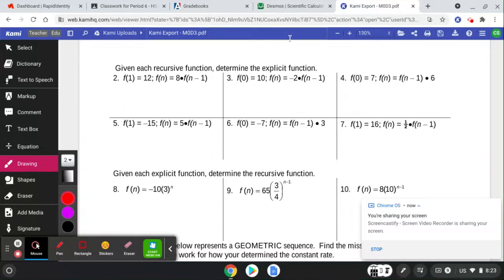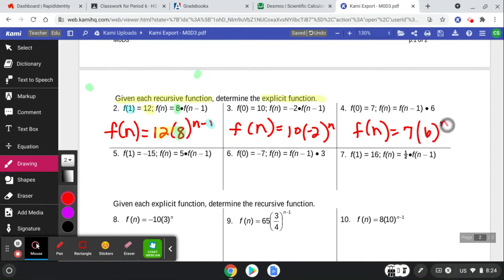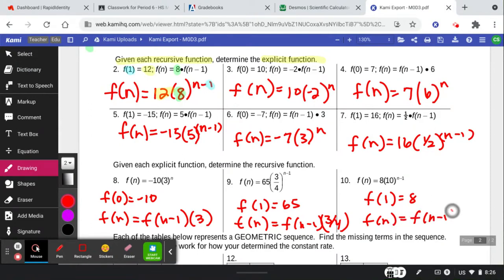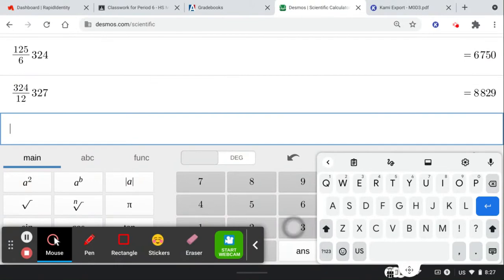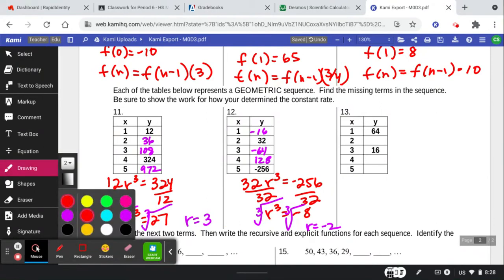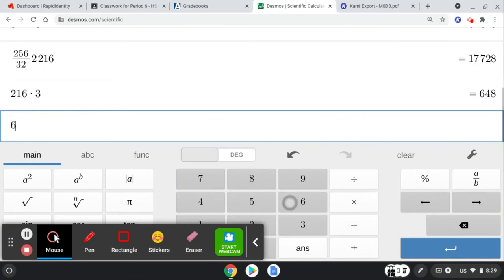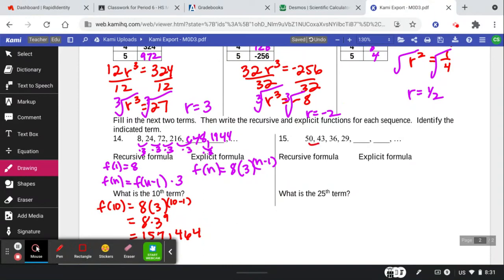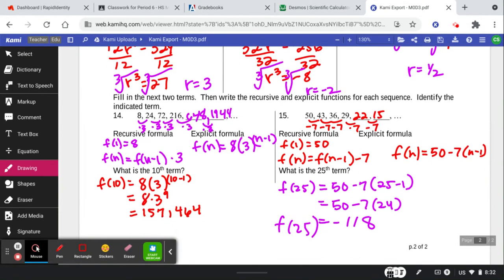M2 M0D3 Math 1 Review Recursive/Explicit